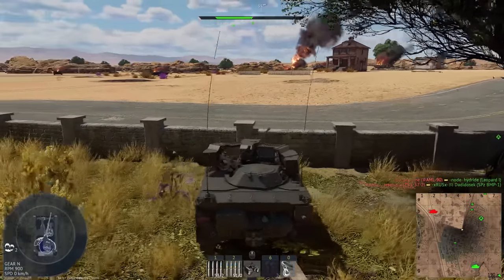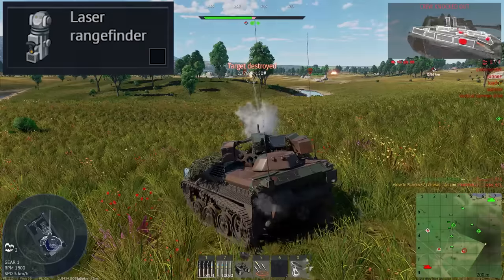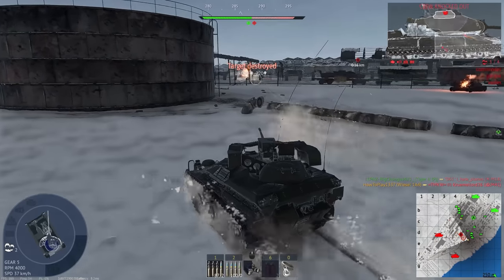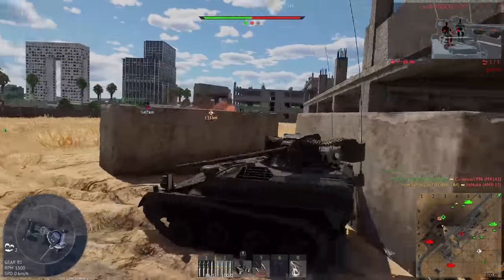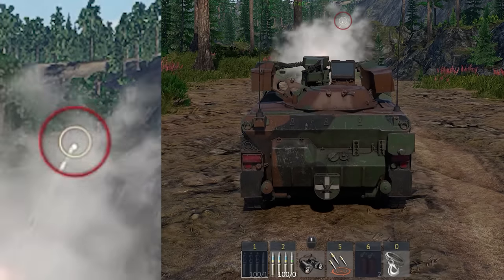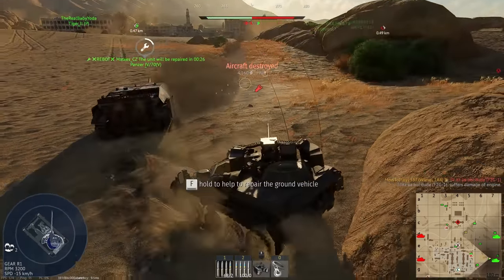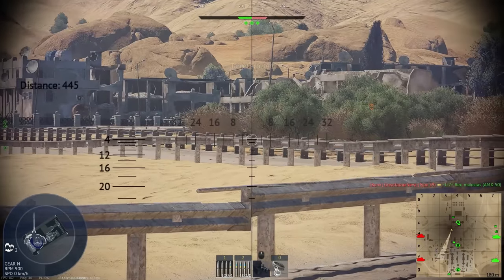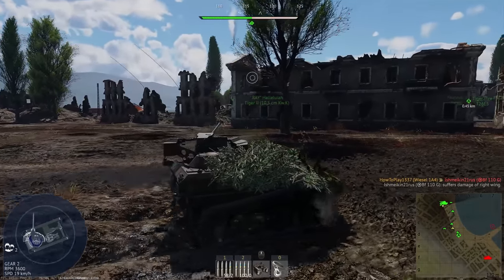Opponents HATE this one simple invisibility trick! ▶️ Wiesel 1A4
Wiesel 1A4 is a VERY small vehicle in online game- War Thunder. That makes it hard to notice and allows it to hide where you couldnt with normal sized tanks.

0:00 Wiesel 1A4 review
1:06 HiTech at 7.0 BR
2:10 Mobility
3:17  Invisibility and biggest downside
4:40 SPAA Role, survivability
6:24 ARCADE Game mode
7:29 CONCLUSION